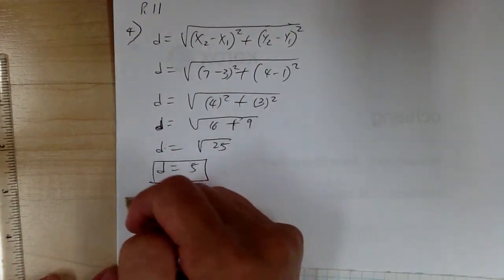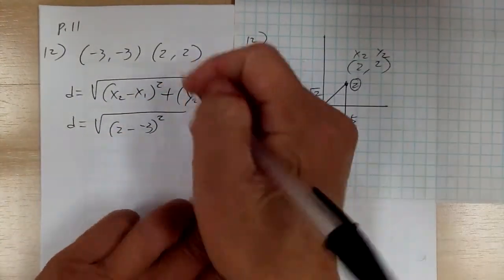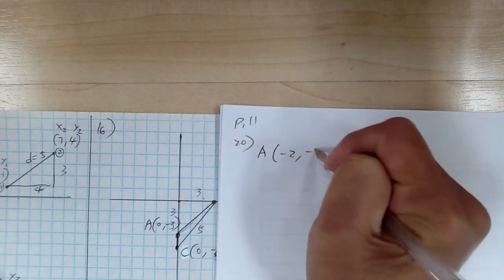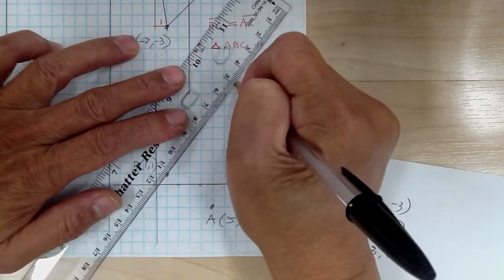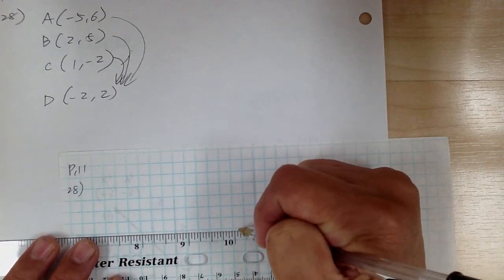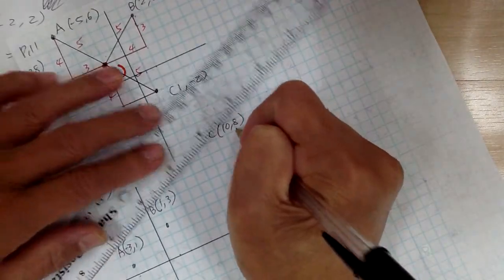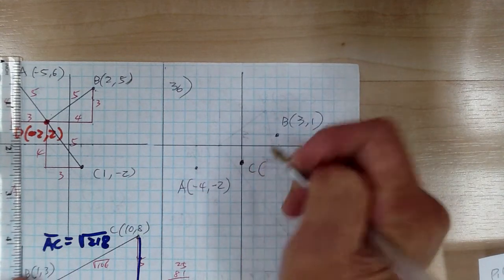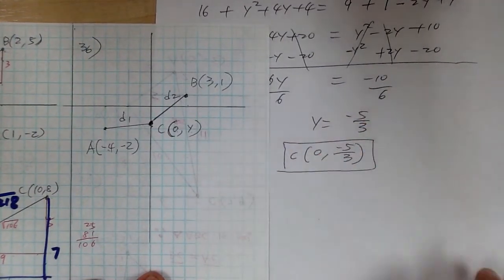Analytic Geometry p.10 #4-36 4x